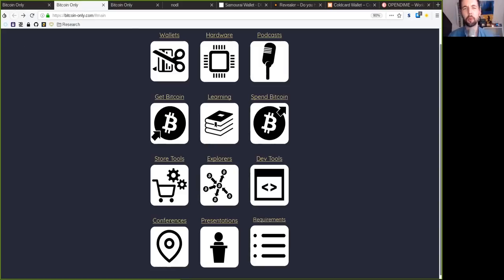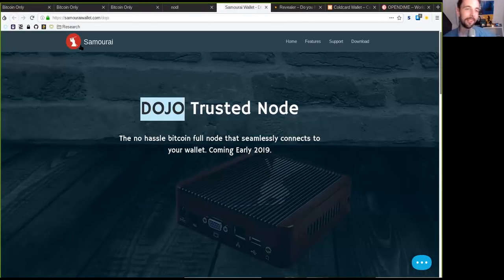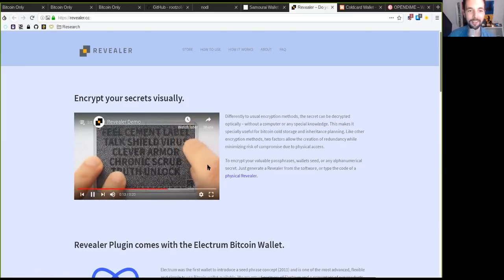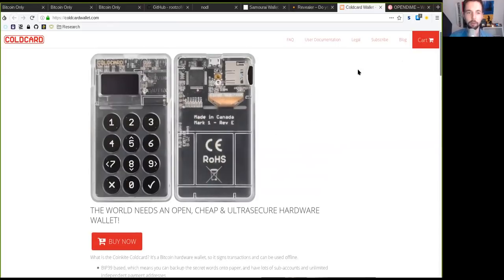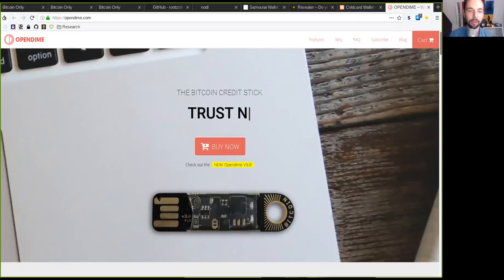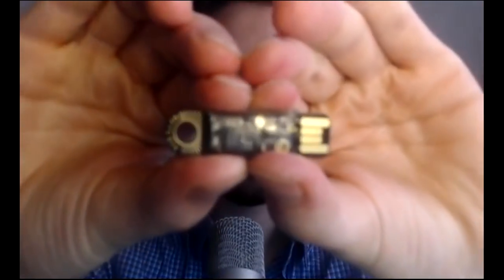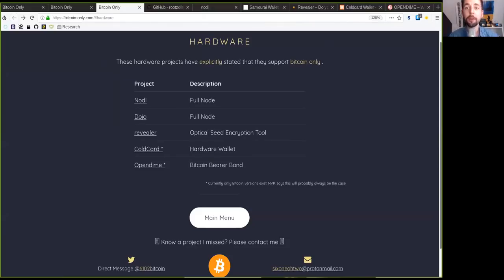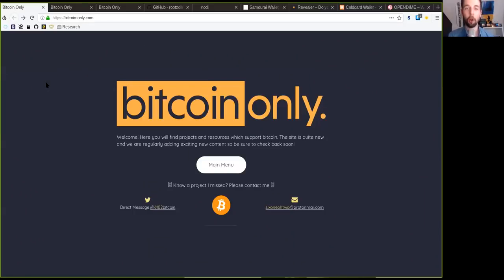The Most Useful Bitcoin Only Hardware!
For a project to be listed on bitcoin-only it must simply meet the following two requirements:
1. Support bitcoin.
2. Reject ever supporting altcoins.

Welcome! Here you will find projects and resources which support bitcoin. The site is quite new and we are regularly adding exciting new content so be sure to check back soon!